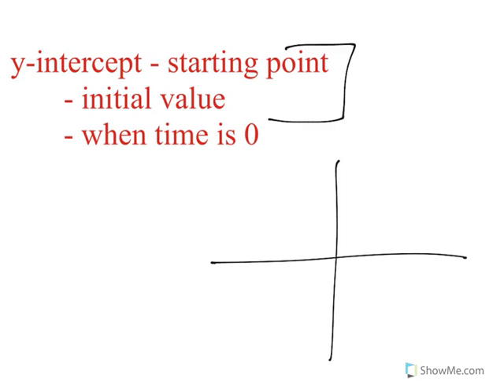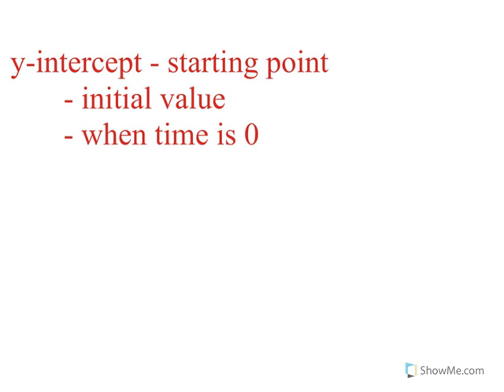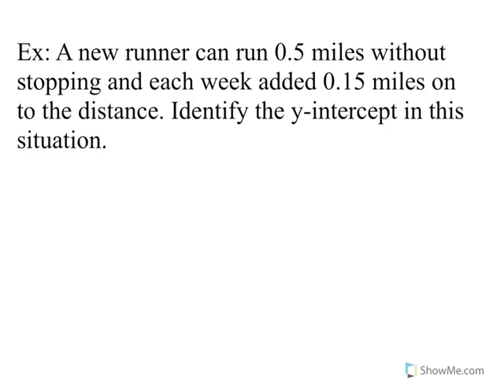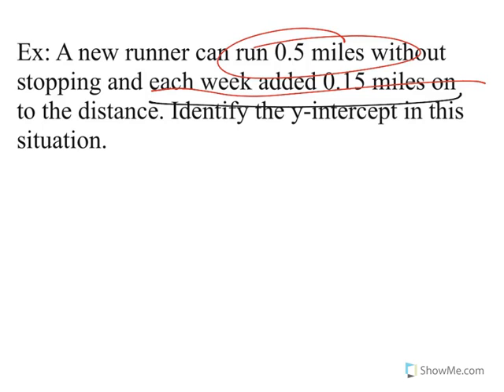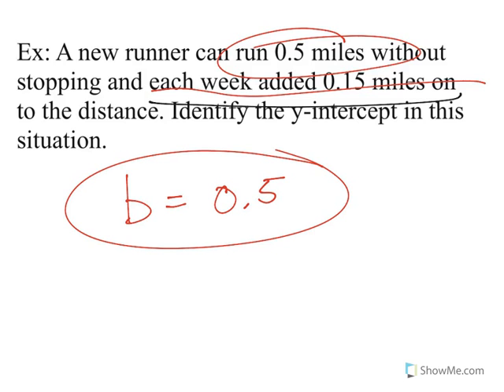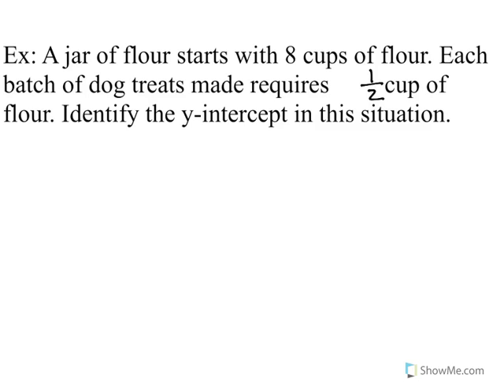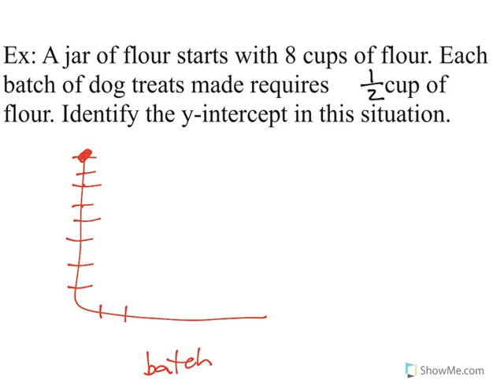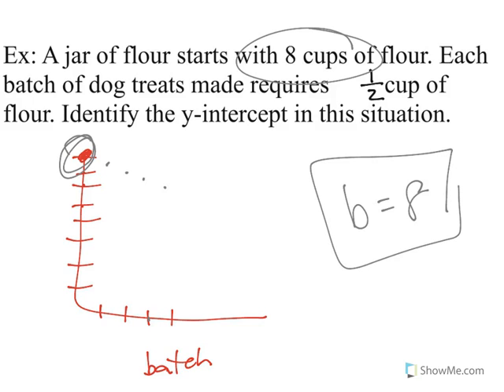Identify y-intercept in Applications